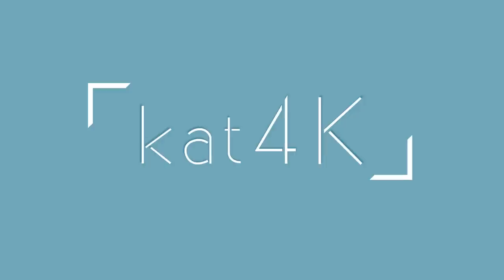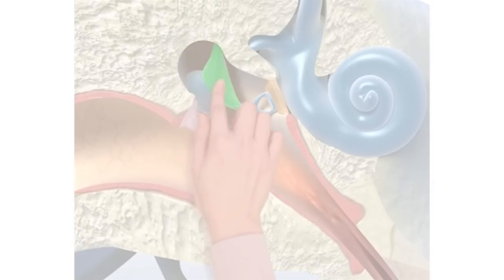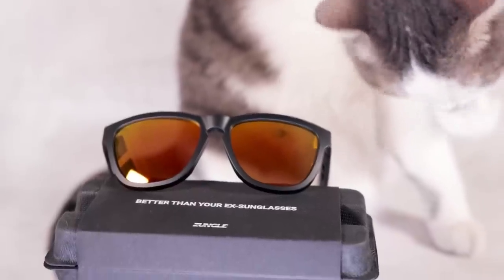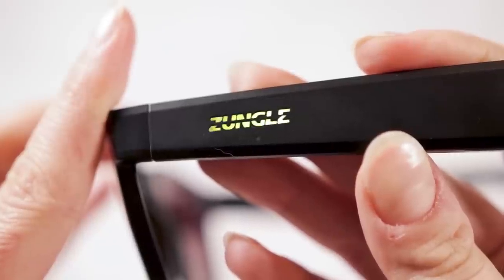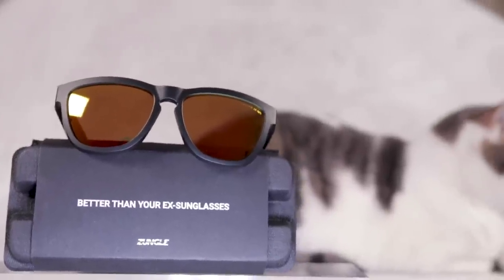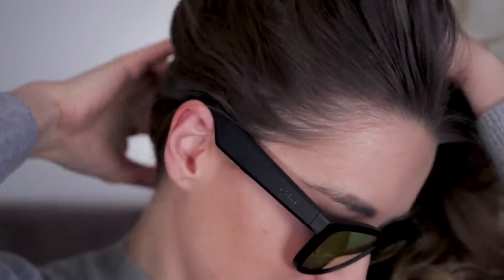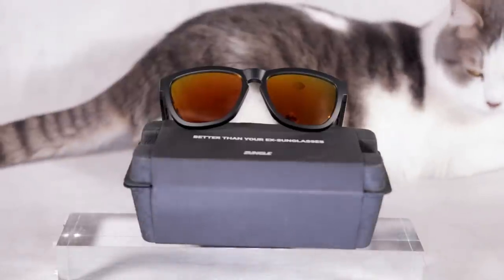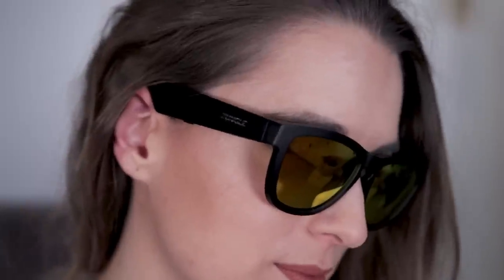Zungle Viper V2 - Is BONE CONDUCTION technology any good?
I had the opportunity to test musical sunglasses using bone conduction technology - the Zungle Viper. Do they actually work? Is the fit good on small head?

The beautiful grey background my cat is lying on is from Creativ Gruden, they have a big selection of handmade high quality photography backrounds at affordable prices.

🎥 What I use for my videos: